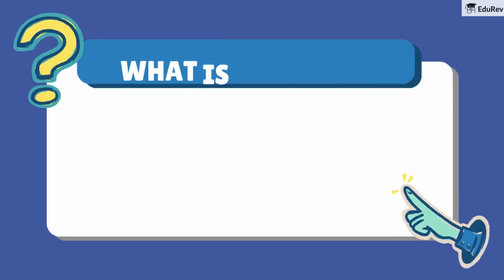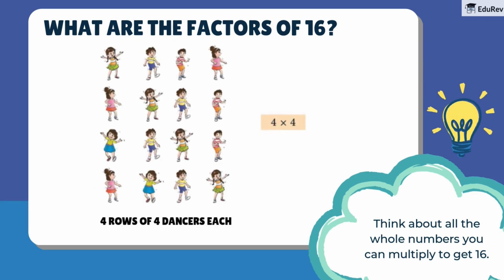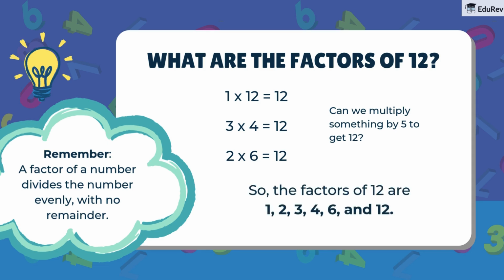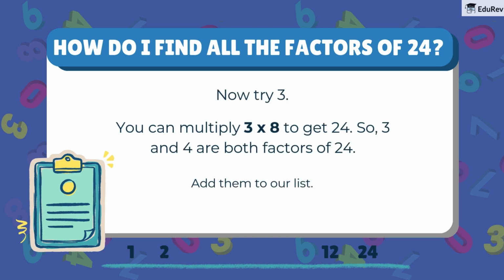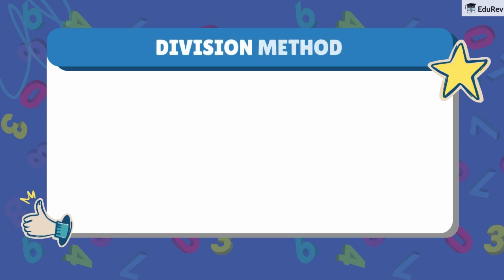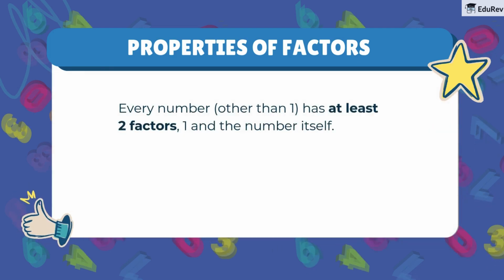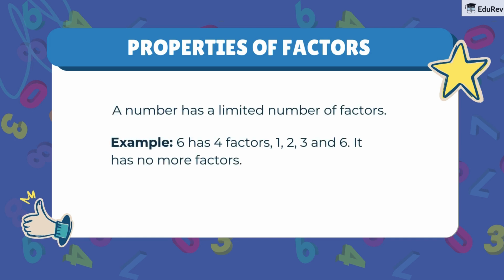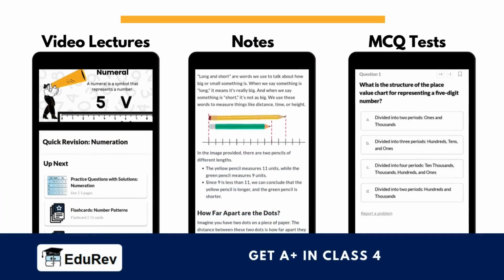Factors and Multiples (Part 1) | Class 4 Maths | NCERT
Welcome to our NCERT Class 4 Mathematics Chapter on Factors and Multiples! In this video, we dive into the fascinating world of factors, where we’ll learn how to identify factors of numbers. This chapter will help you build a strong foundation in understanding numbers and their properties.

🔢 What You'll Learn:
What are factors and how to find them
Fun examples and exercises to practice
Don’t forget to leave your questions and thoughts in the comments below – we’re here to help! 🌟